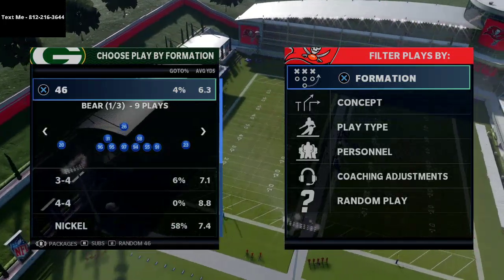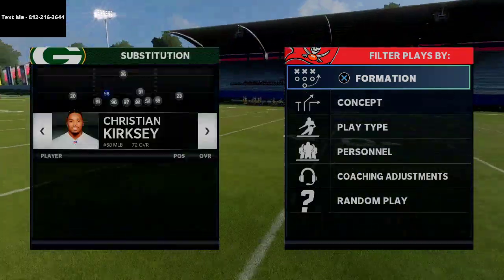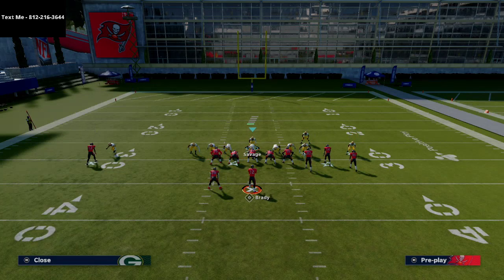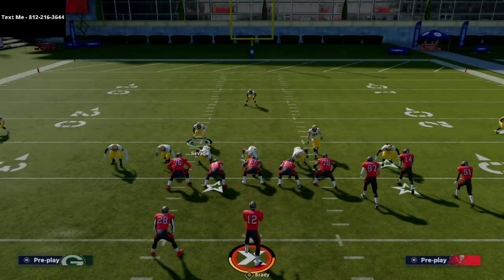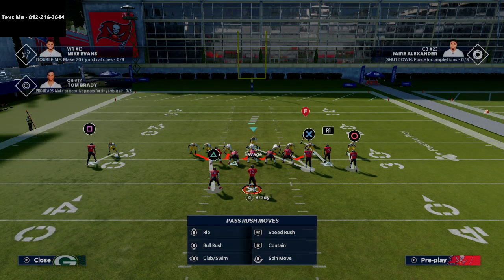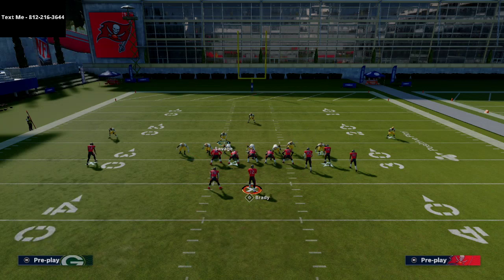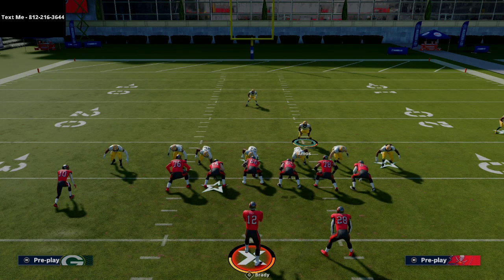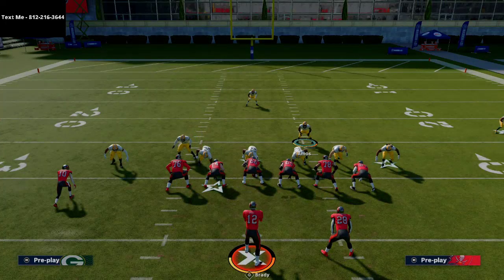This Defense Will Be The New Best Defense in Madden 21| META Update| Madden 21 Tips and Tricks